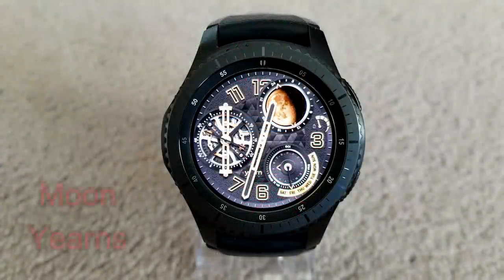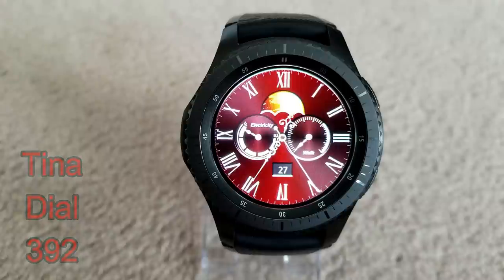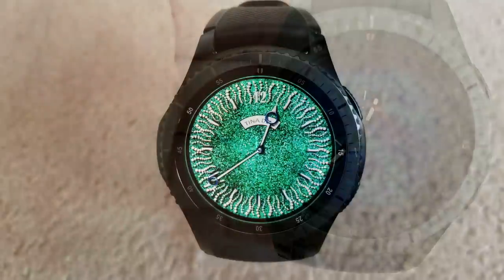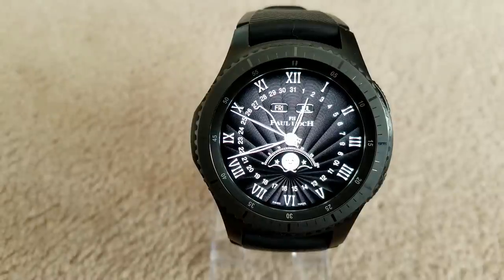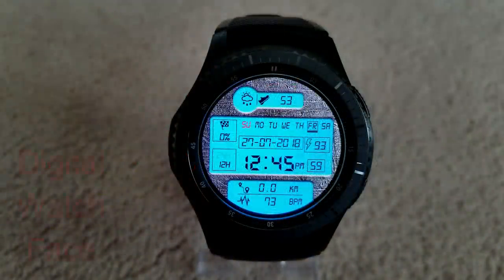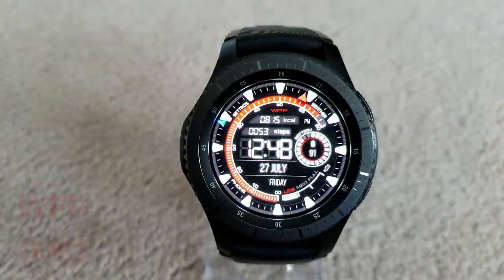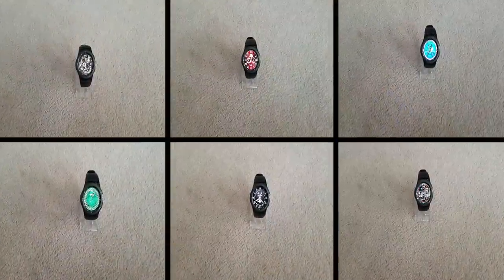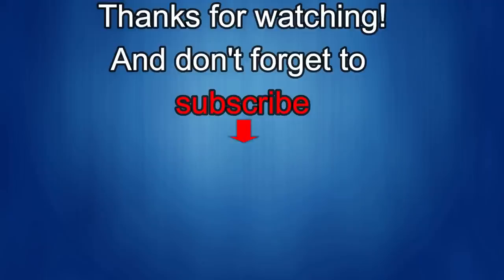TOP FREE Must See & Must Download Samsung Gear S3/Gear Sport Watch Faces! - Jibber Jab Reviews!